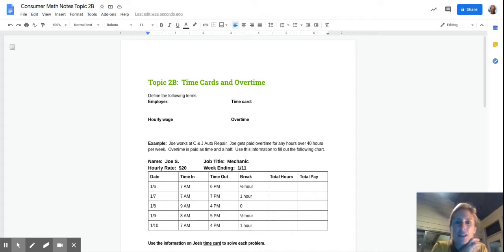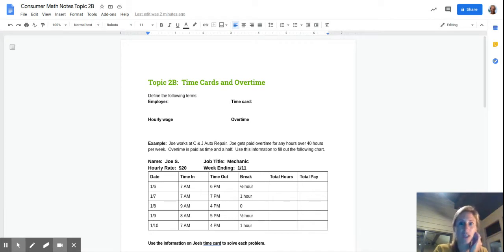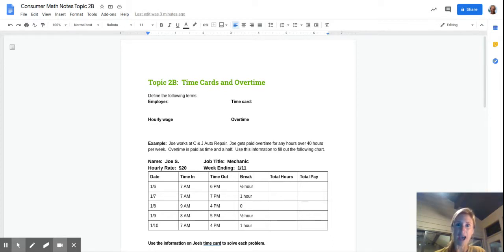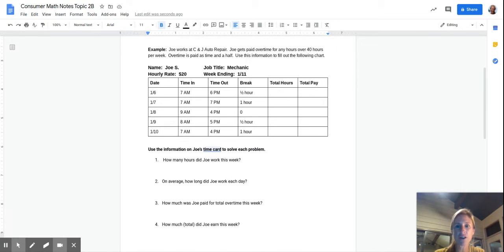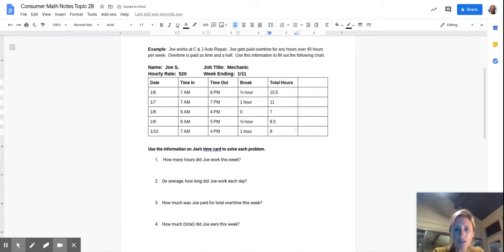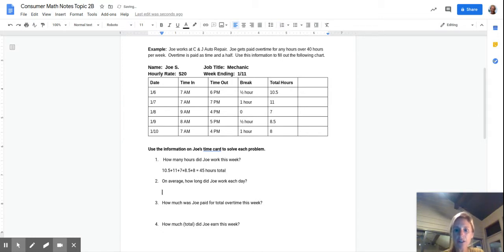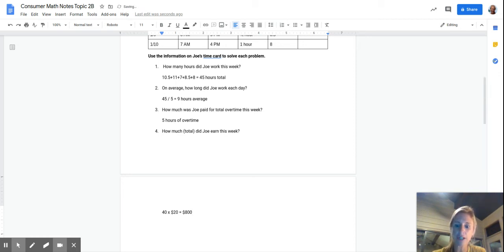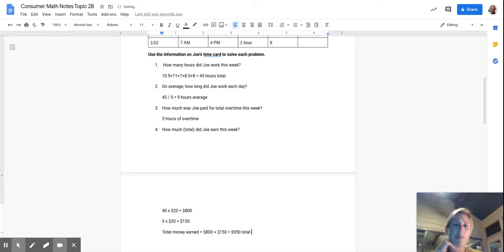Consumer Math Notes Topic 2B - Google Docs